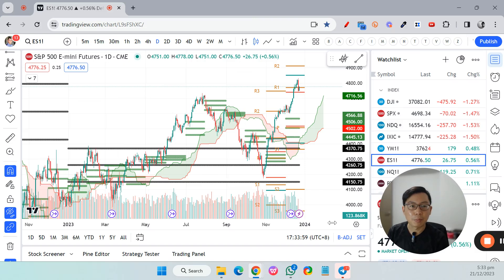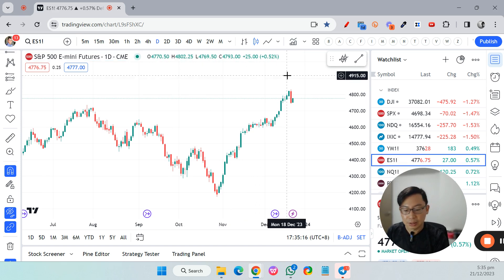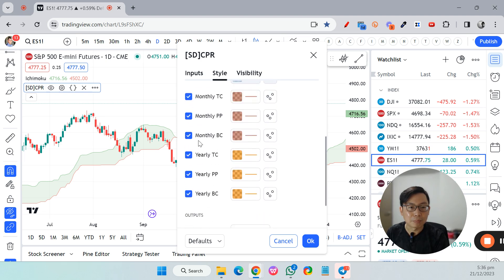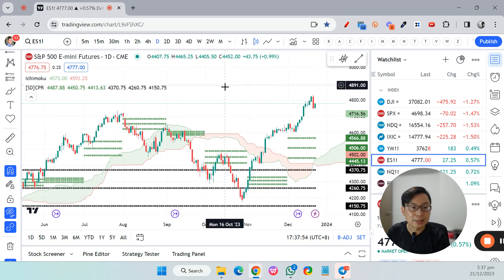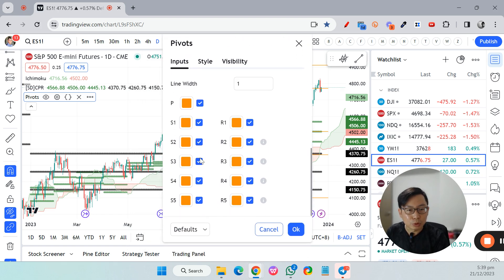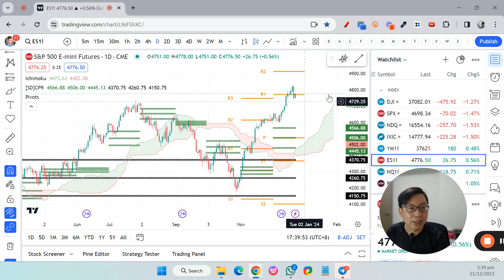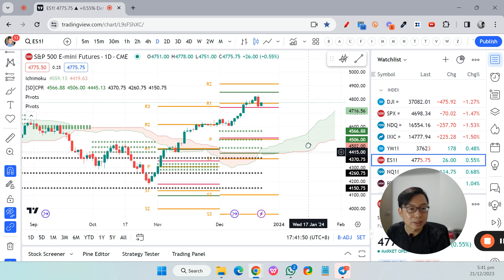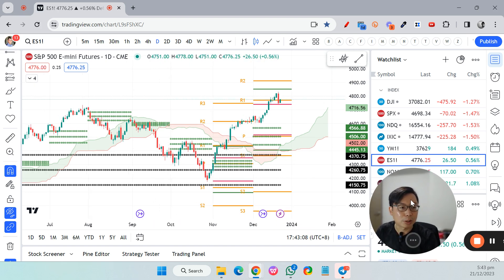[Updated] How to set up Ichimoku Cloud, Pivot Points and Central Pivot Range (CPR) on TradingView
Alex Yeo, CFTe uses Ichimoku Cloud to determine the trend and uses Pivot Points and Central Pivot Range (CPR) to pinpoint support and resistance areas.

✅ Join our Telegram channel to get the latest updates, price mover and interesting market news